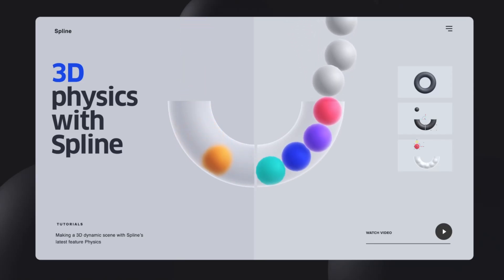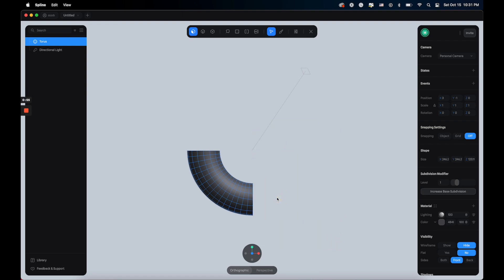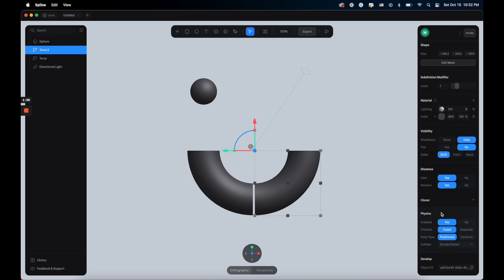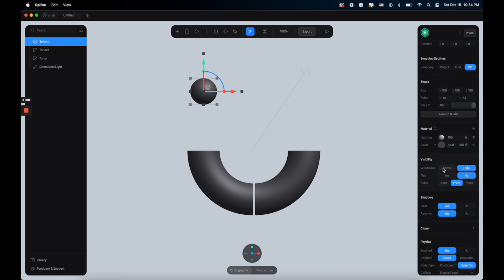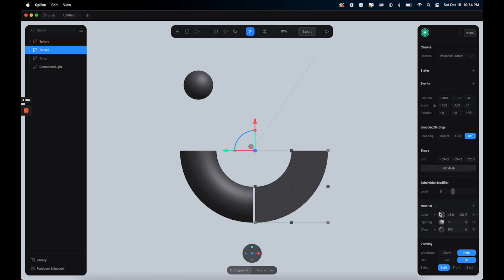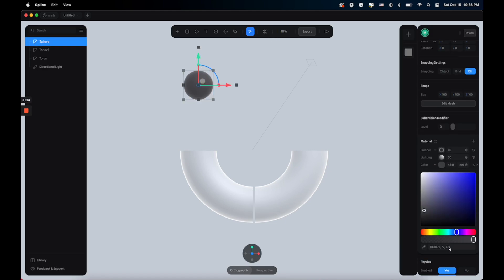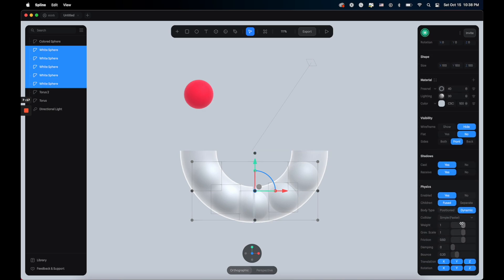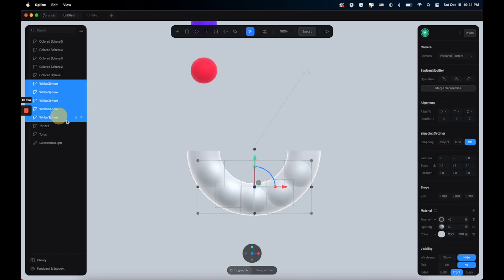Making 3D physics simulation with Spline - Tutorial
Chapters:
0:00 Intro
0:18 Create geometries
1:54 Enable physics
3:54 Add Materials
5:22 Scene setup